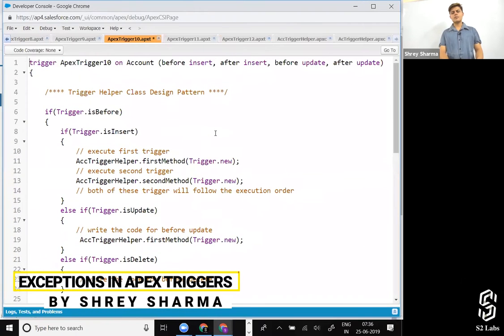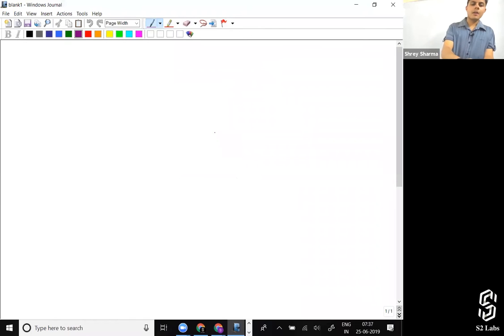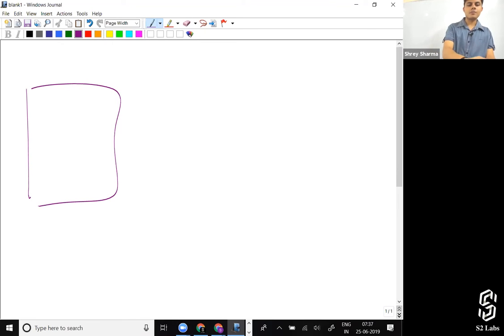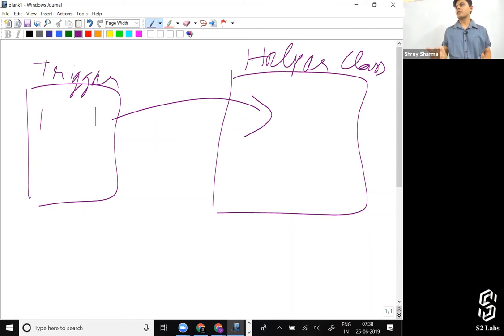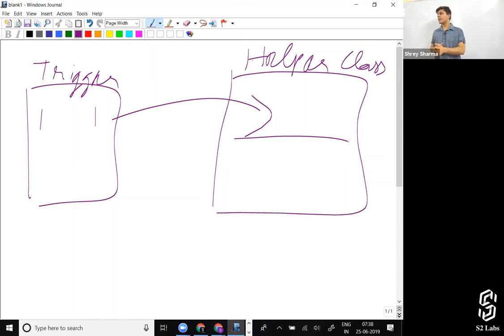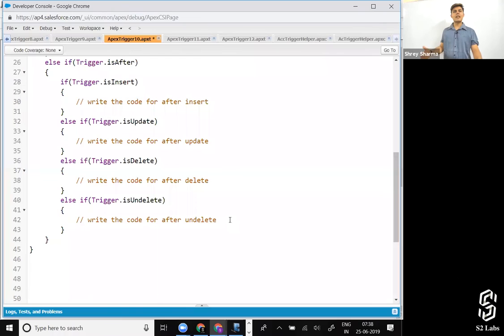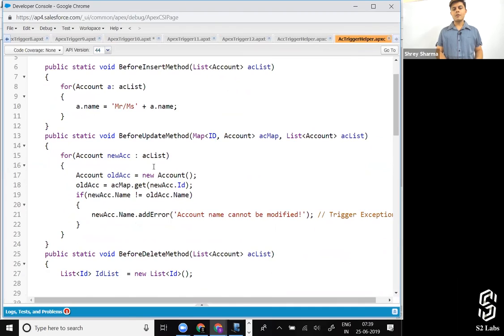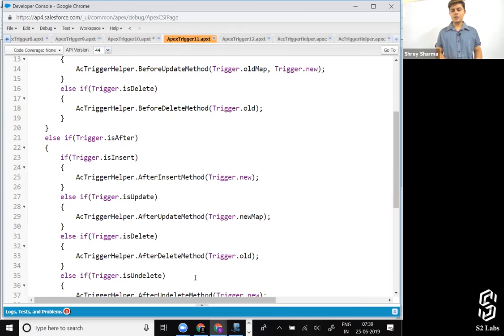Exceptions in APEX Triggers | Salesforce Development Course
In this Video Shrey explained What is Apex Testing in Salesforce.

Introduction   0:00
Account Trigger helper    2:17